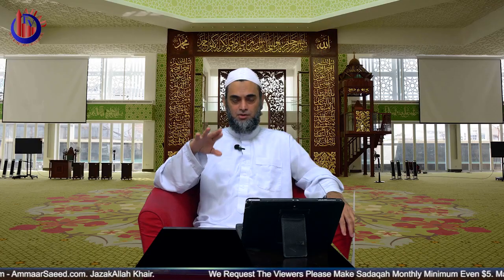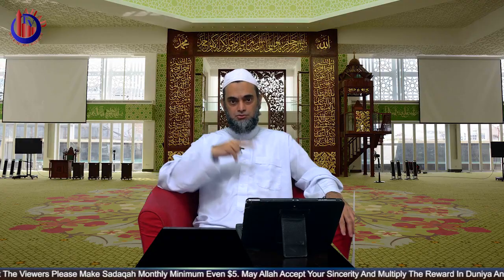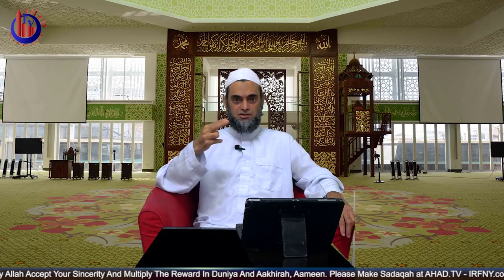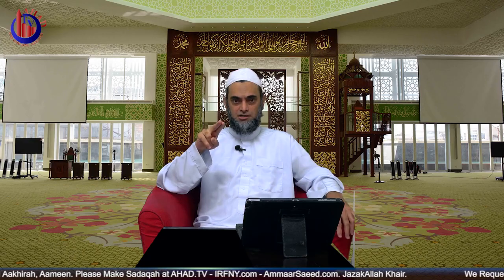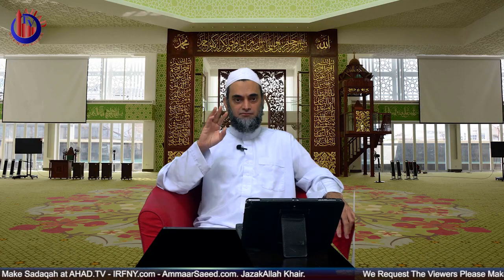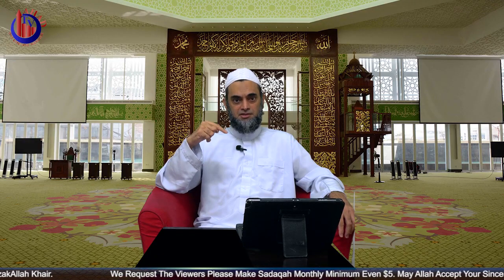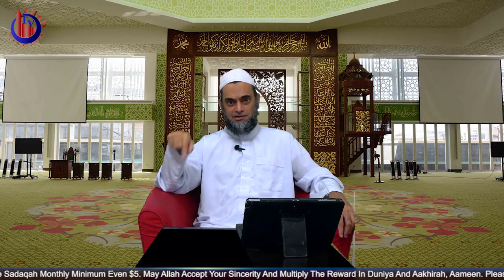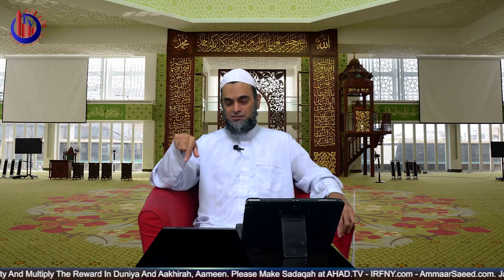Witr Salah Isha Tahajjud Sunnah Prophet SAW Not Like Maghrib 2 Rakah One :: Mufti Ammaar Saeed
WhatsApp QA Text, Audio 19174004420

Mufti Ammaar Saeed
IRFNY

Mufti Ammaar Saeed
Islamic Research Foundation, New York, USA.